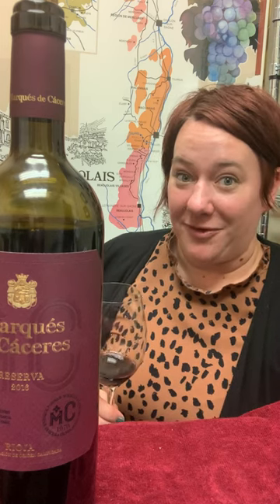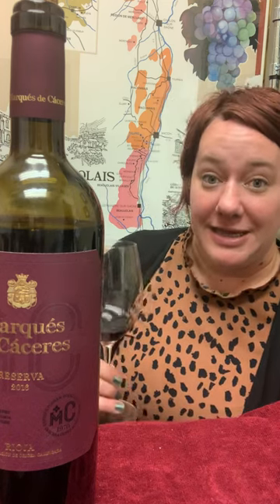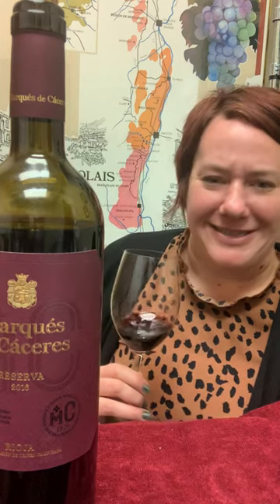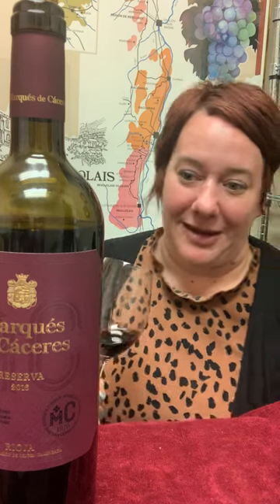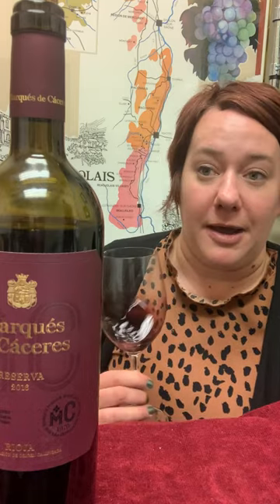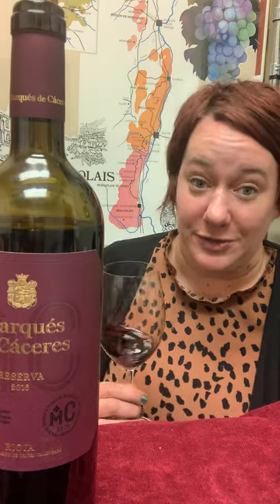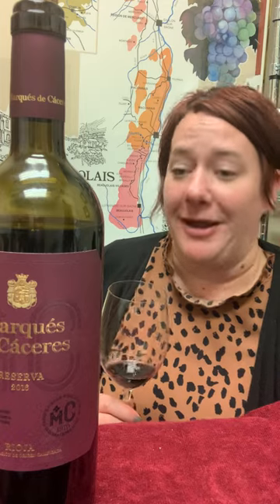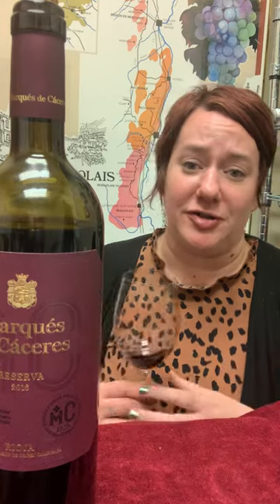Marques de Caceres Rioja Reserva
20 months in French oak and 2 more years aging in the bottle, this Reserva is elegant, bold and the essence of Rioja.